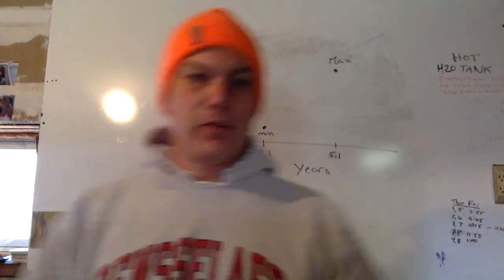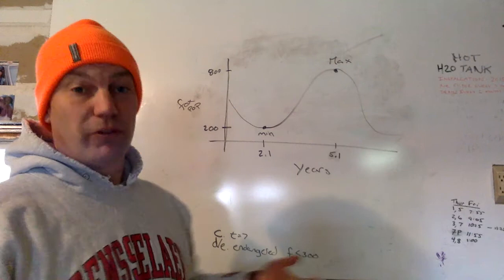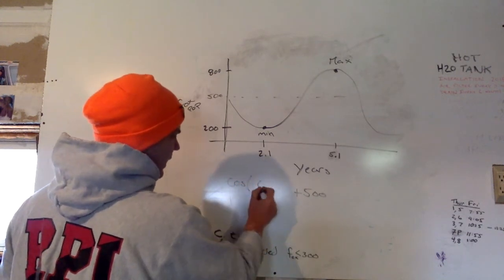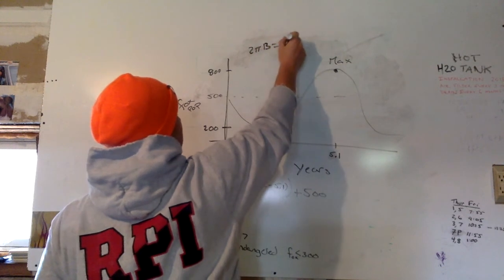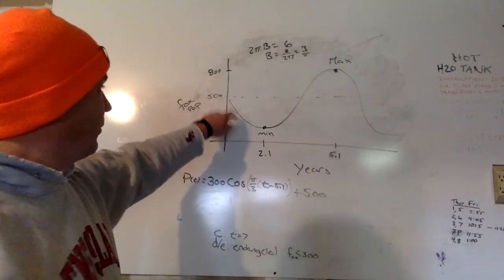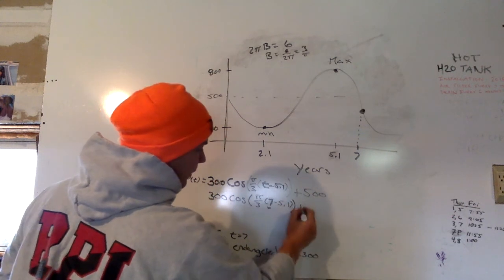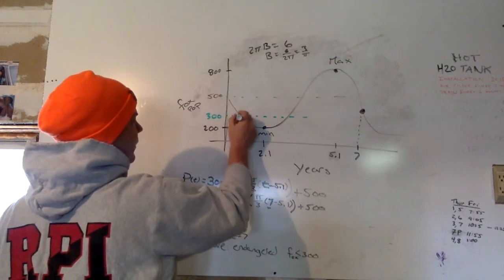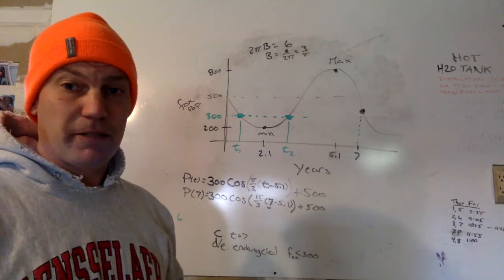Sinusoidal Word Problem Fox Problem Intro